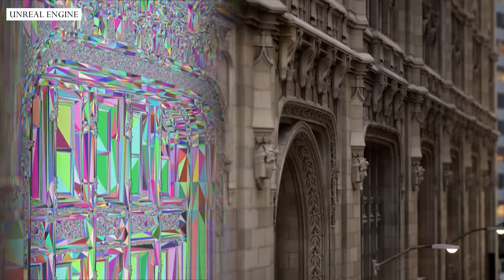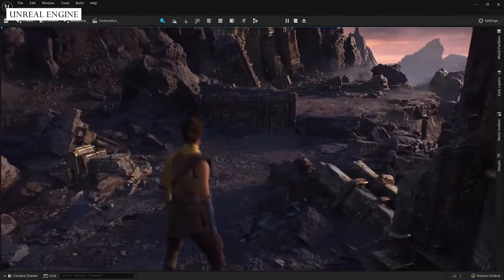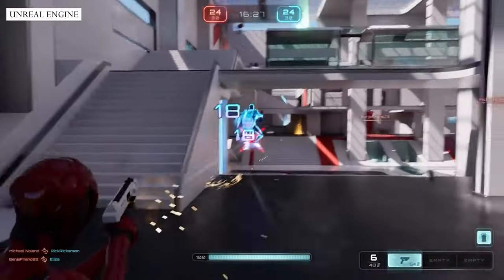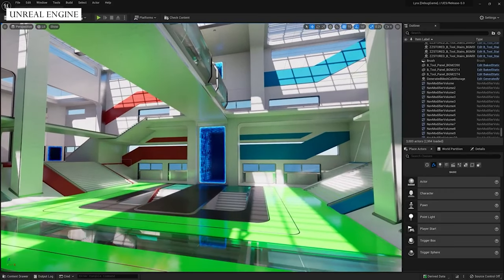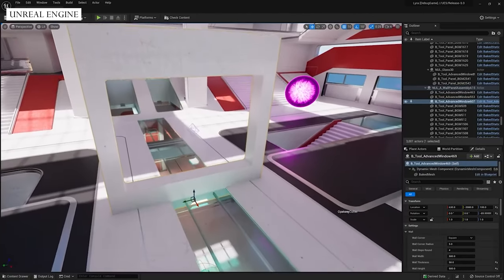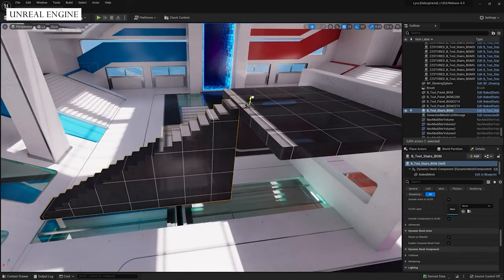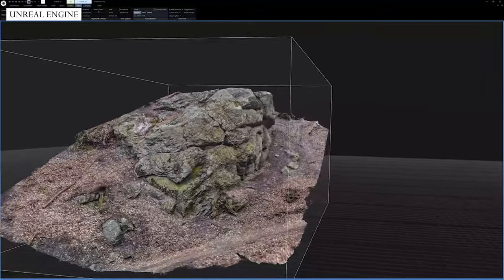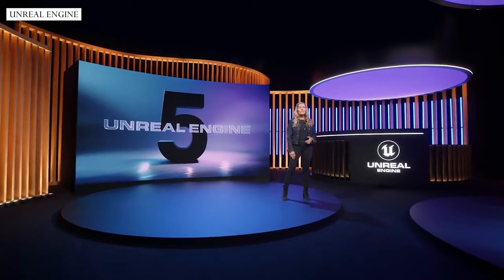Unreal Engine 5 Release Recap in 7 Minutes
Unreal Engine just wrapped up their "State of Unreal" event and announced Unreal Engine 5, including nanite and lumen technology. Here's everything from the event in 7 minutes.